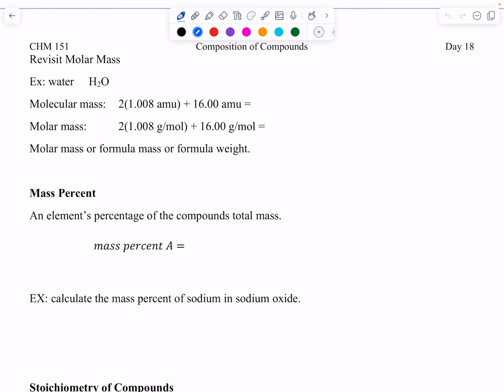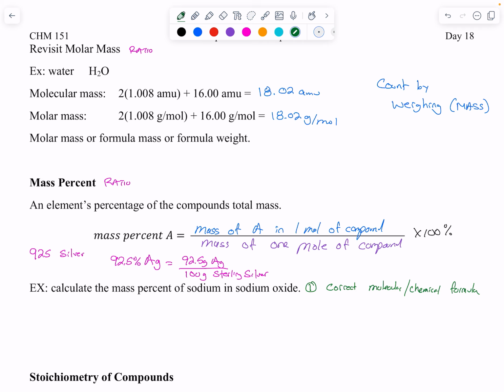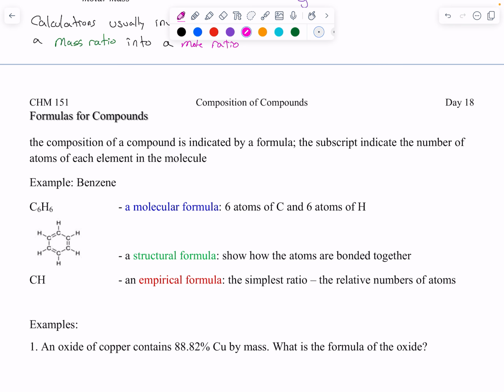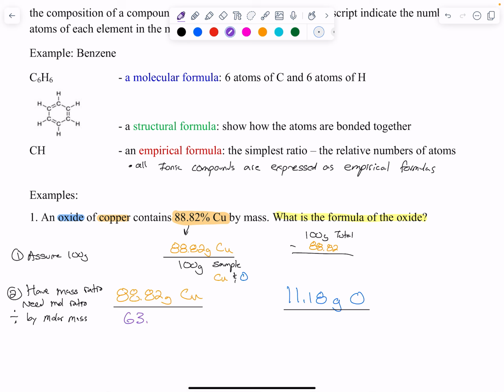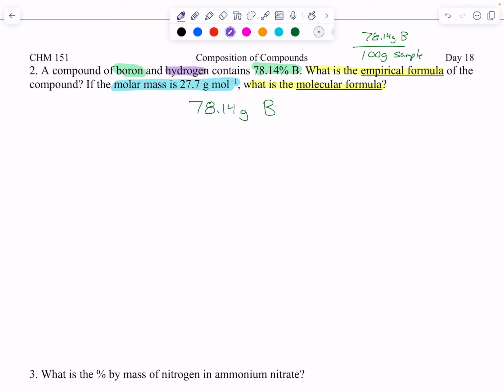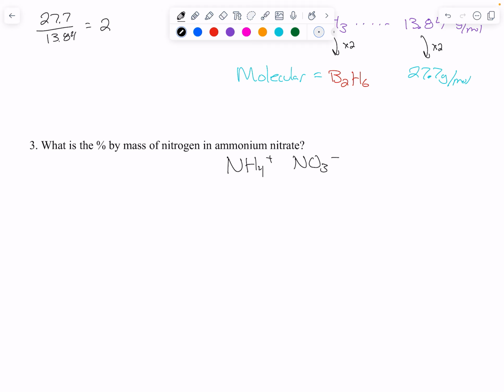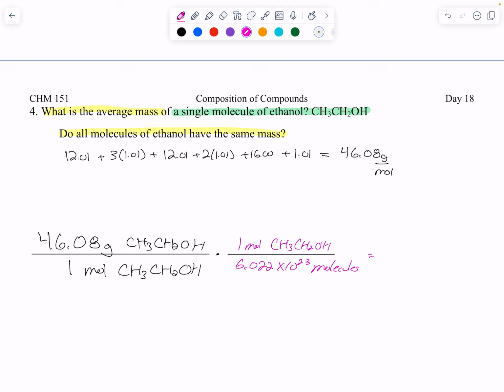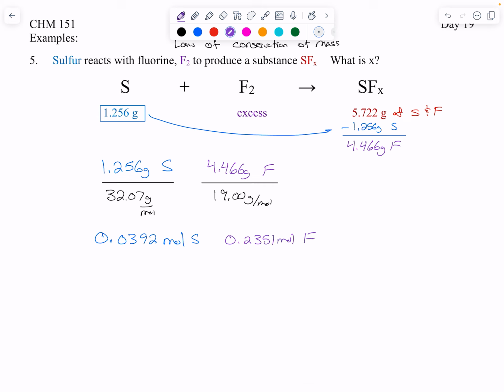CHM 151 Day 18 Composition of Compounds